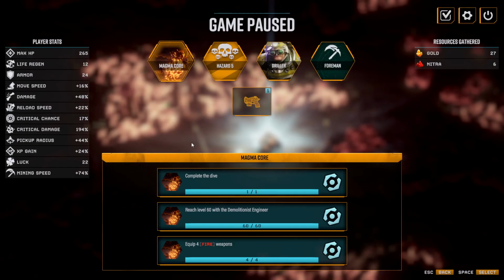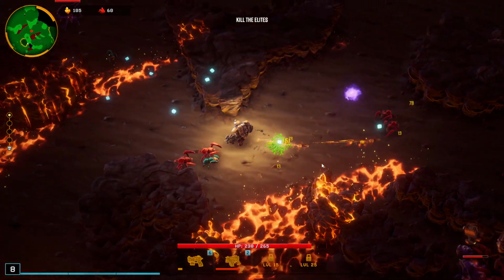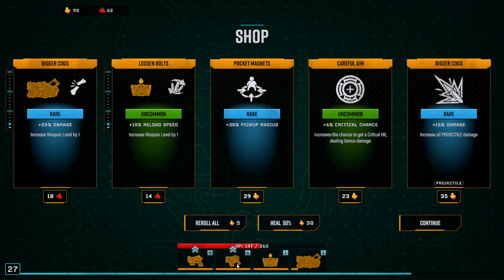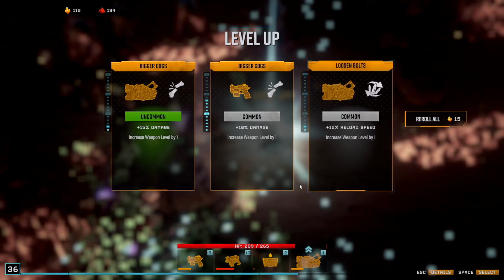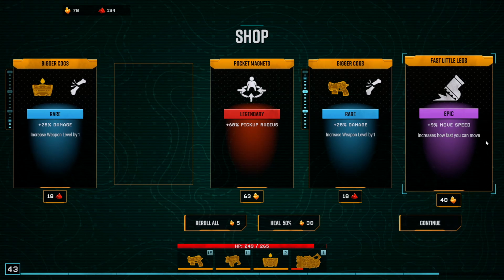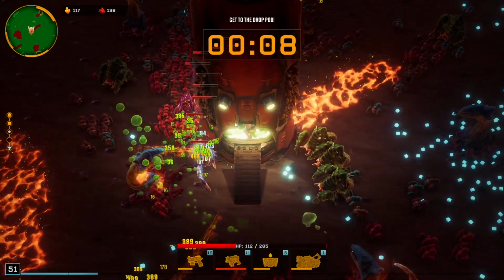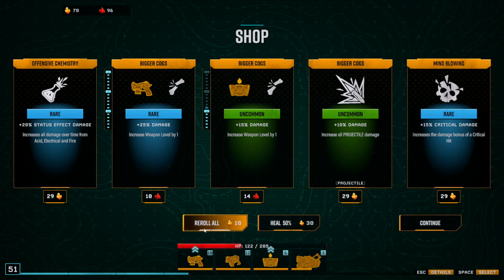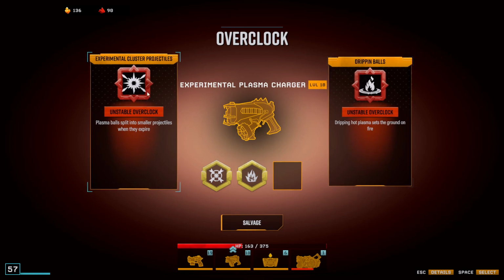LOTS of Drilling and Plasma Charging | Deep Rock Galactic Survivor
Just another Autoshooter? I do not think so. Was waiting for this one to come to early access because it has a lot of new Mechanics as well as an amazing Theme!